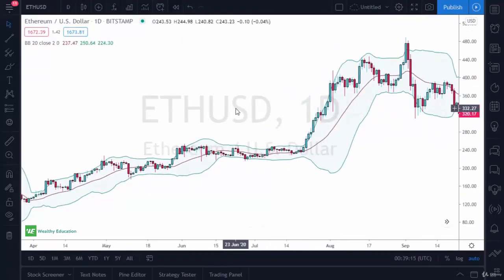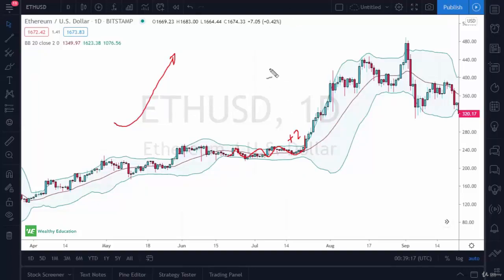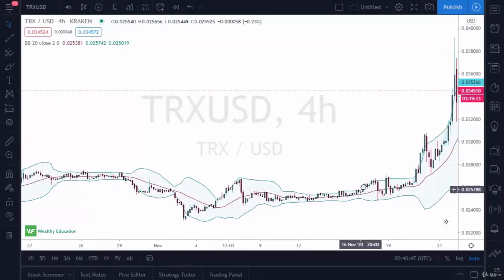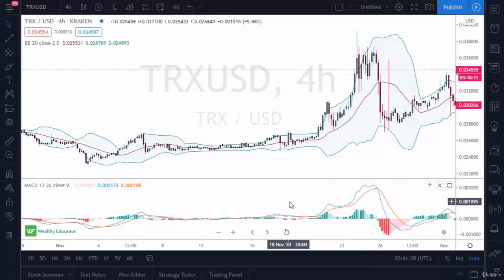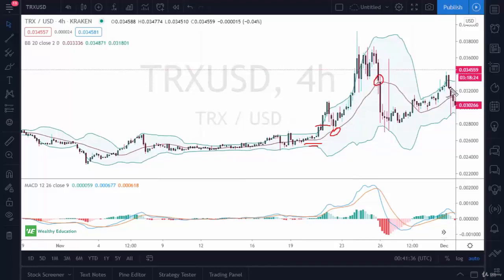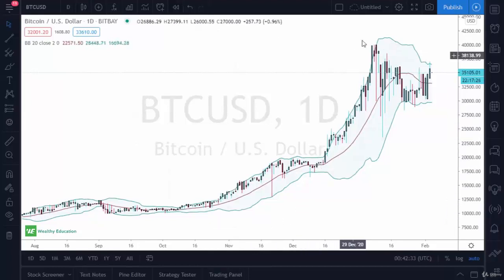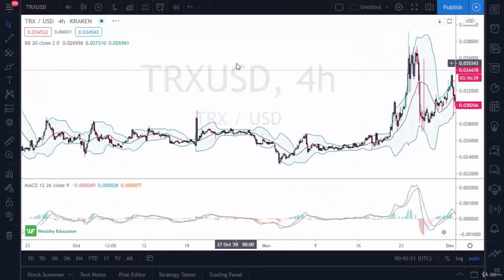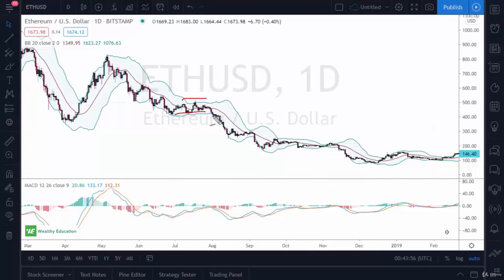trade consolidation with bolinger bands | cryptocurrency | binance | day trading | swing trading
Learn everything about cryptocurrency trading for free |binance | cryptocurrency |indicator |day trading |swing trading |technical analysis